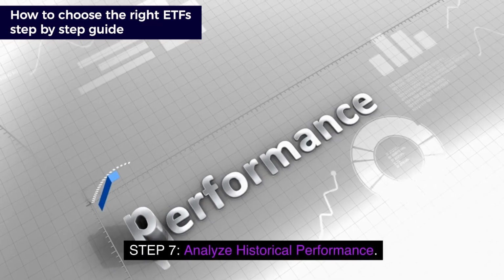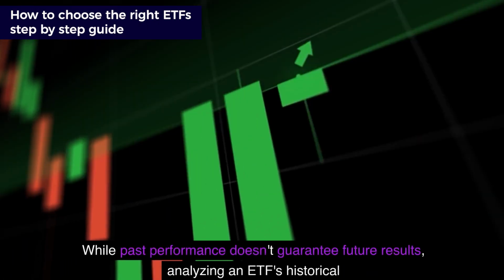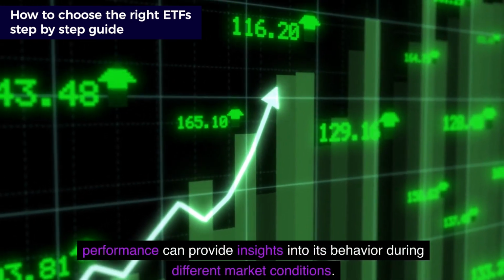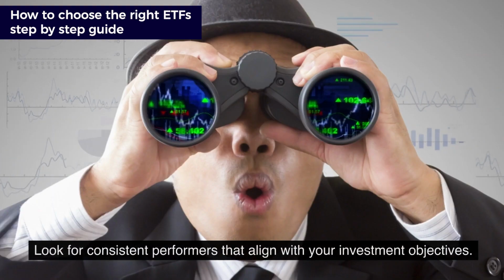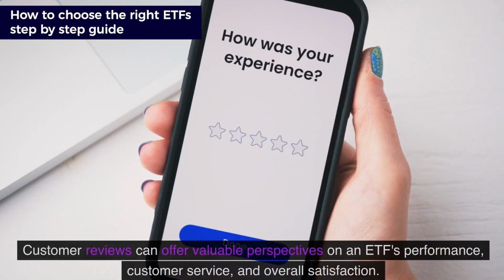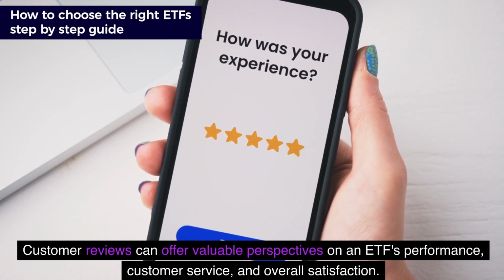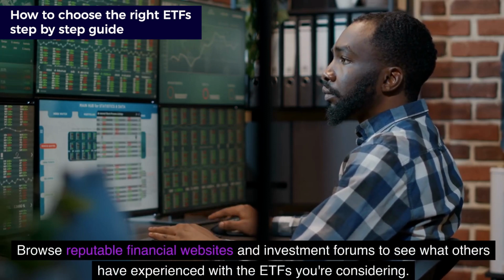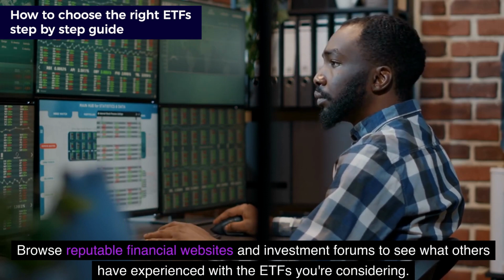Step by step guide: How to choose the ETF?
📈 Today, we're diving into Exchange-Traded Funds (ETFs), the financial superheroes that turbocharge your portfolio.

Get ready to master the art of ETF selection with confidence, whether you're a seasoned investor or just starting out. Your path to successful investing starts here!

🐊 You are hungry for more?

🎓 Get discount for the app that builds your finance knowledge Finimize